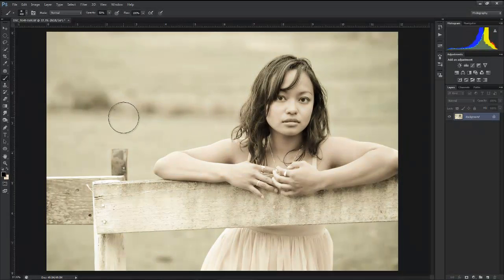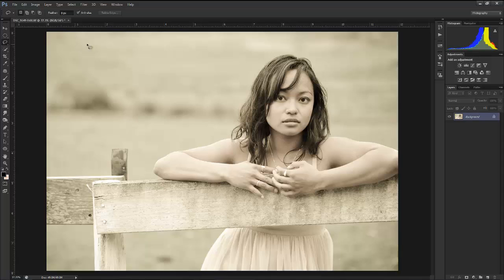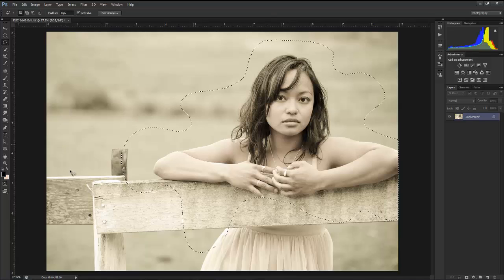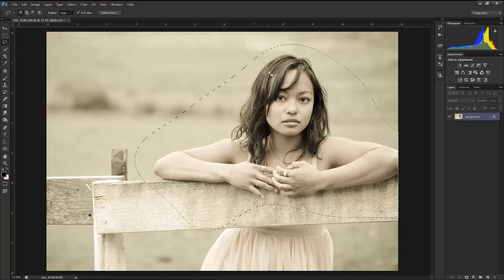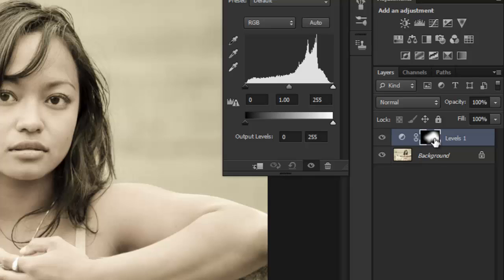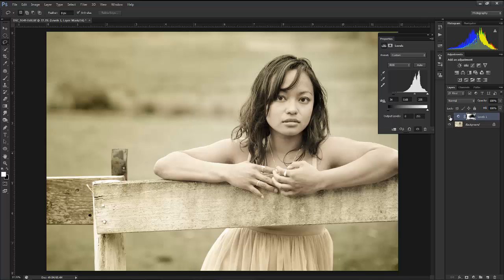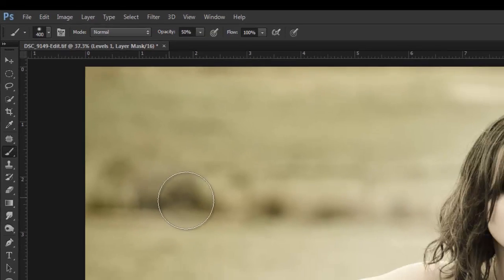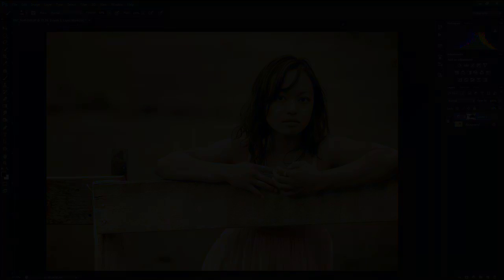How to add an easy and natural looking vignette in photoshop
This is one way to add a  vignette to your image that doesn't look like a generic filter was applied, but helps your subject stand out more.